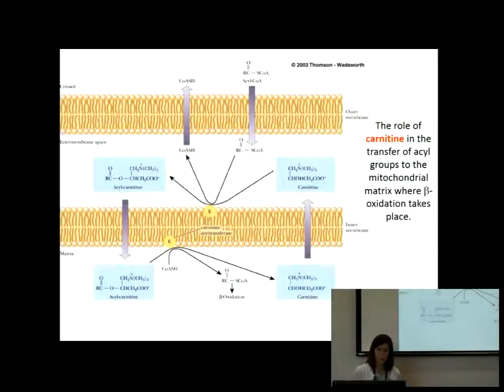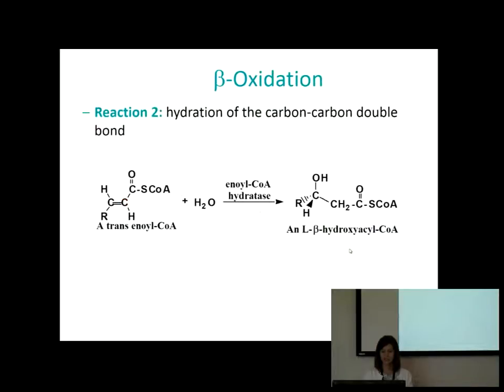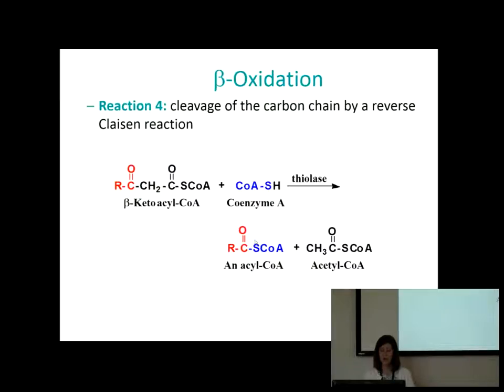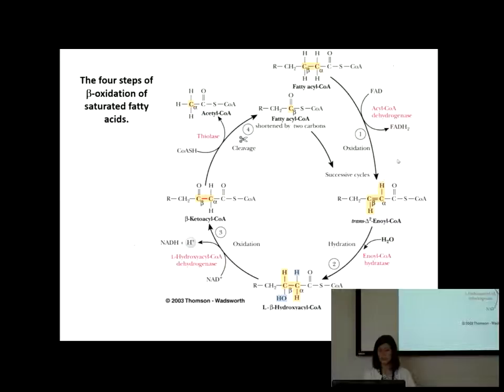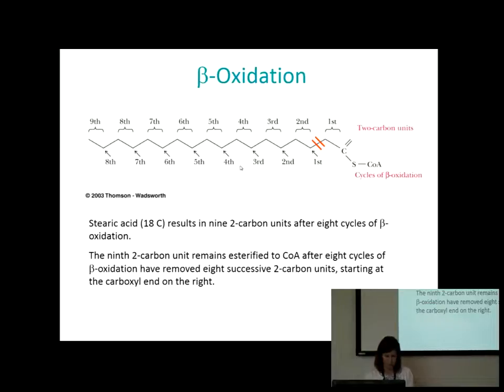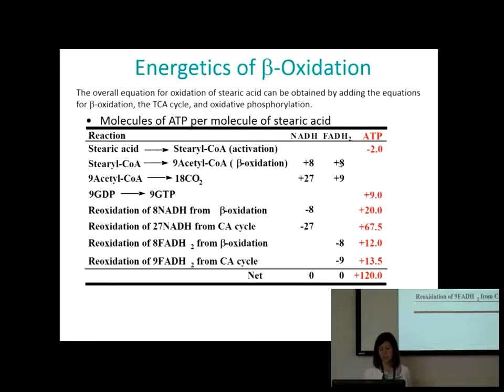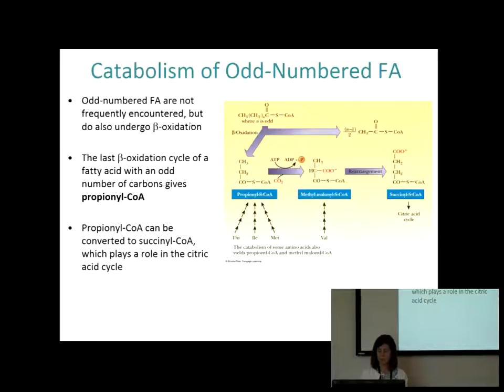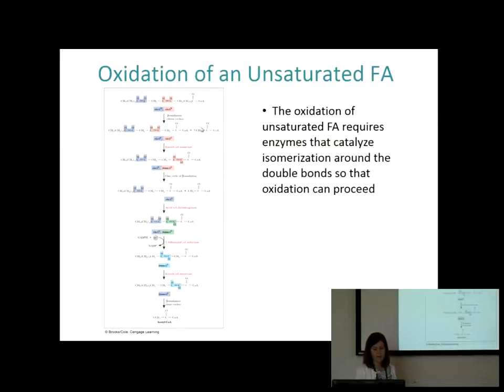April 29, 2016 - Part I